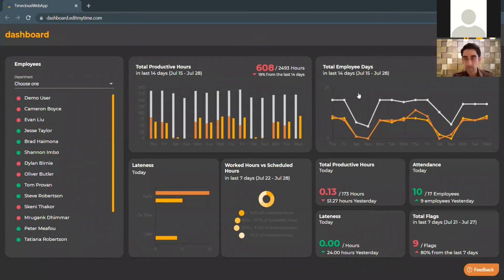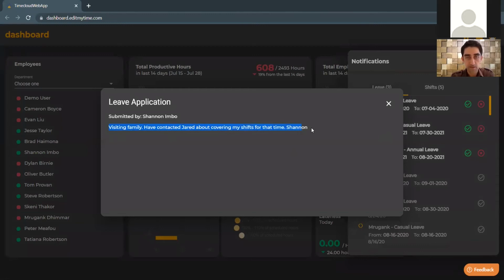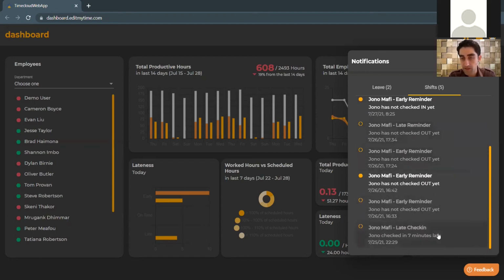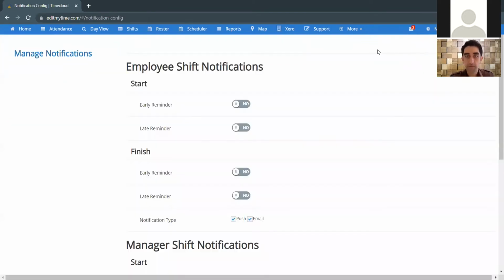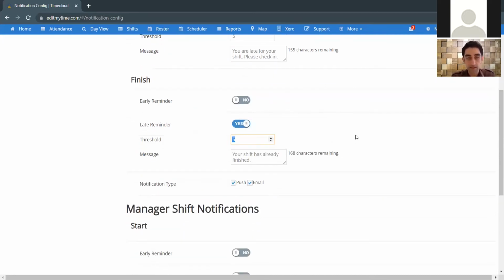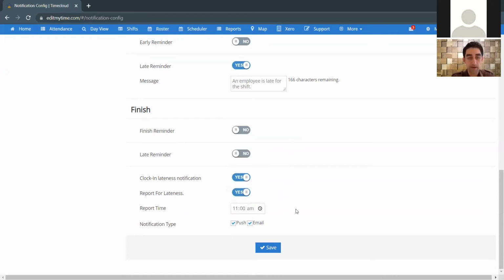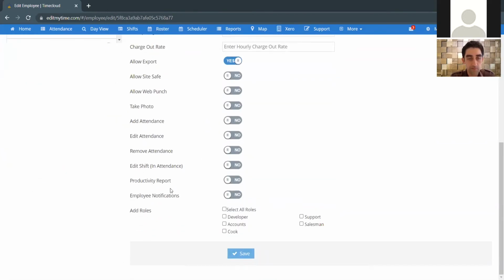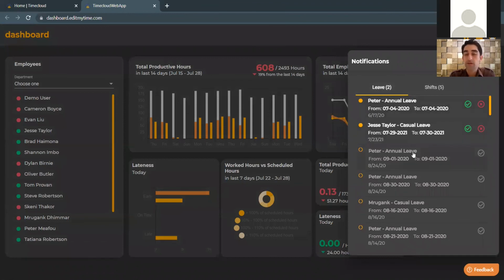Notification Configuration Webinar – July 27, 2021